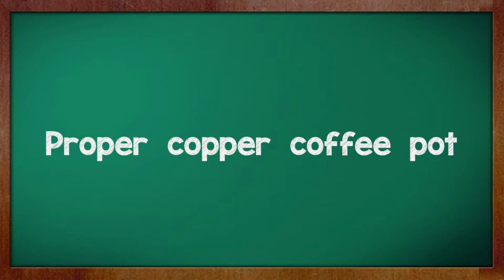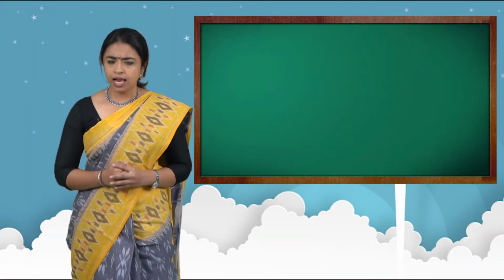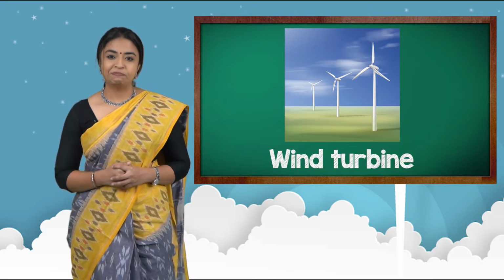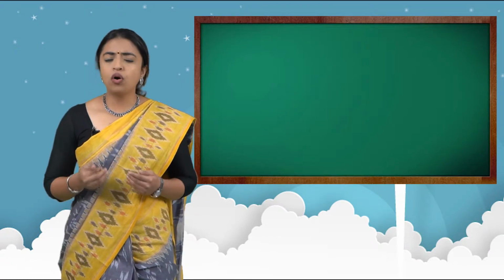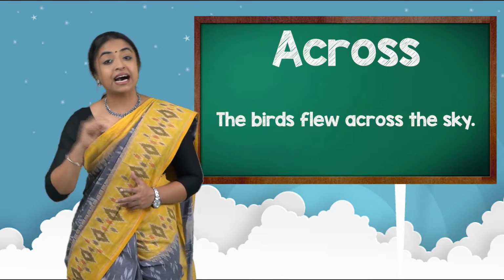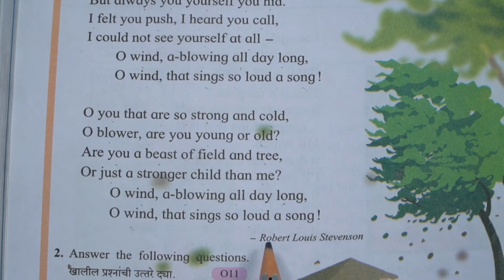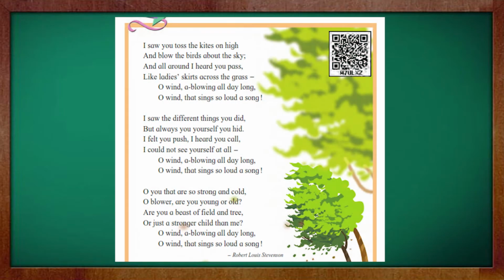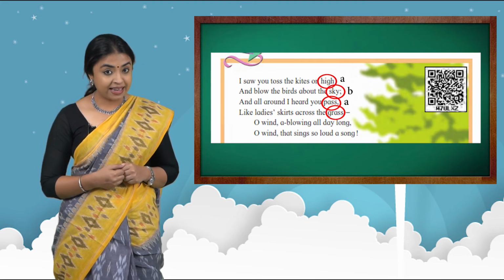The Wind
Do you wonder how does a kite fly in the sky? Yes, it's because of wind. We will read a beautiful poem 'The Wind' from 5th Std. My English Book.

00:50 - Introduction
1:20 - Tongue Twister
3:11 - Theme Discussion
5:17 - New Words
7:27 - Textbook Reading
17:25 - Activity 1
21:02 - Activity 2
23:18 - Endnote